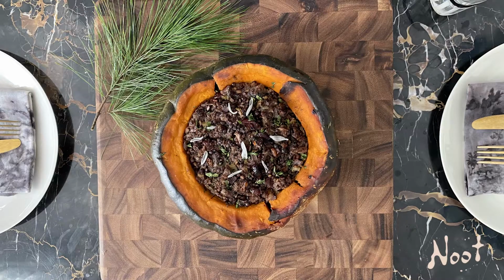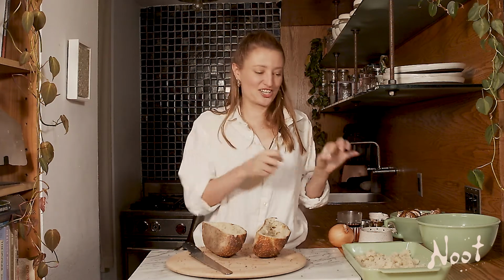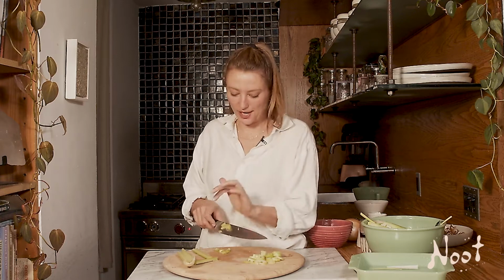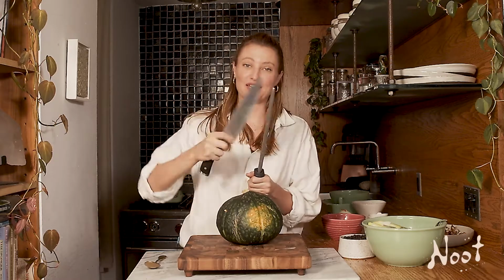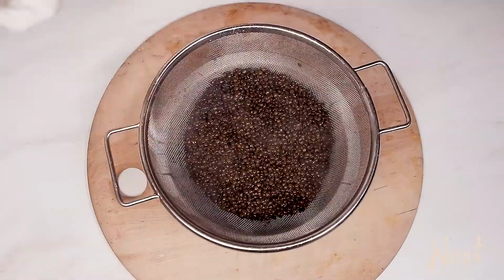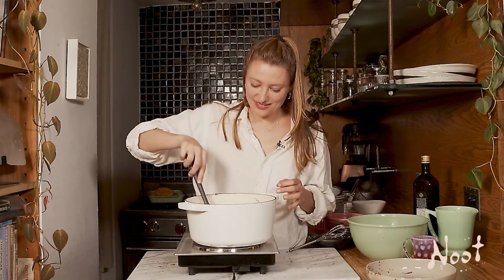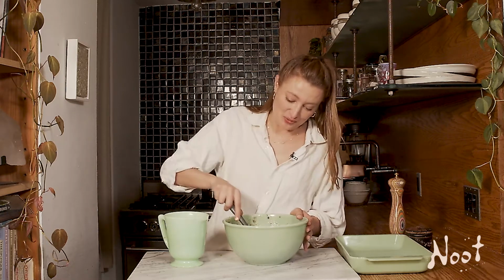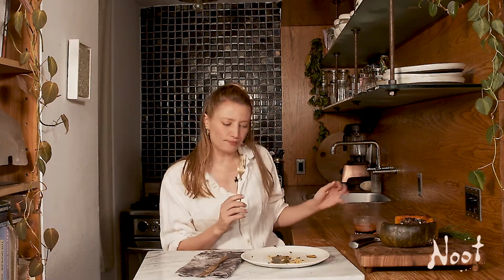VEGE Squash Recipe & THE COOKING PROCESS – Nootritious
Hey Nootritious fans. Plant-based vege cooking is pretty easy for side dishes and salads, but it can be a journey to prep meals that can replace the classic hearty entrees. So I get really excited when I can share a dish that be the center of a meal, and has enough color to be a great centerpiece of at holiday table – vege squash.

This delcious stuffed squash tastes amazing!!! I'm using mushrooms for the meaty texture, lentils for protein, the juiciness of the stuffing and the sweetness of the squash.  This could be become a family favorite.

00:00 Nootritious YouTube Channel: cooking & food vlog
01:40 Ingredients for cooking stuffed squash
02:43 Cooking Vegetarian Stuffed Squash: Step by Step
10:10 Boiling and vege meal prep
15:25 Tasting delicious vege squash

All Nootritious recipes written on my website so that you have an easy reference

A few clicks and a few bucks, and you'll be cooking.